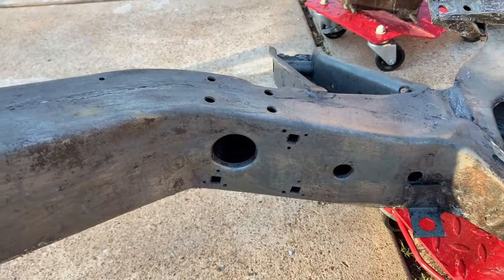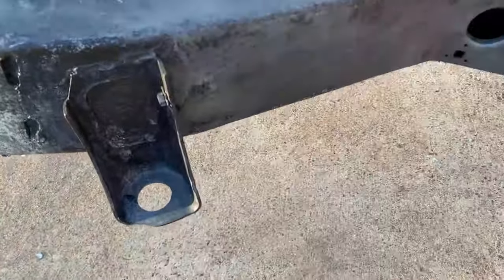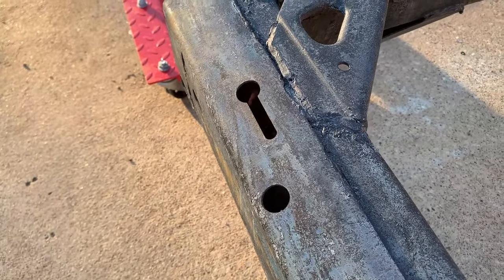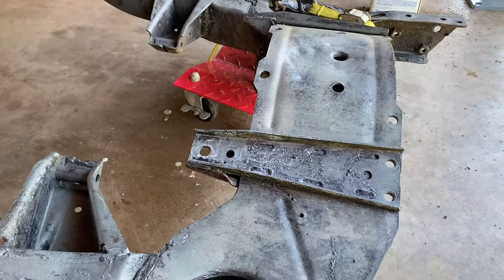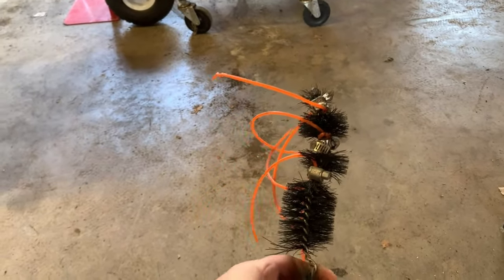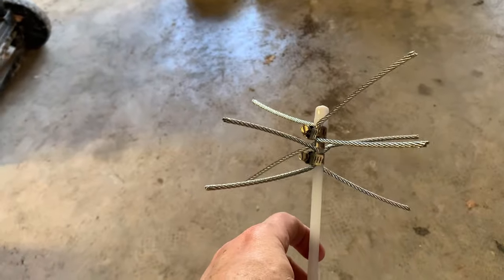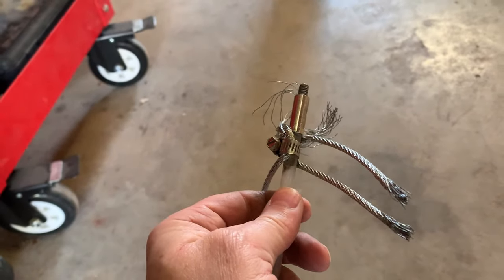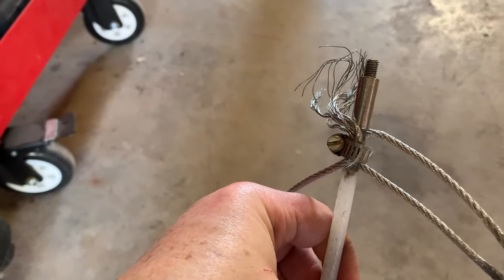Chassis prep for prime and paint 2 of 3, 68 Corvette restoration project 29 of ?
I descale the internal of the frame. I use a dryer vent brush and a drill to descale.